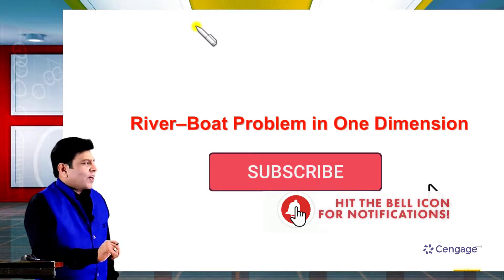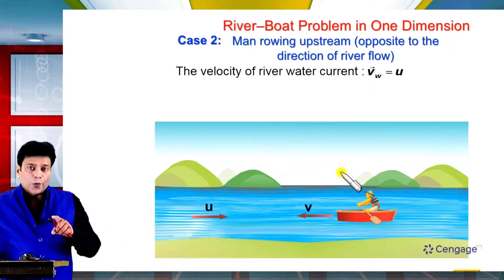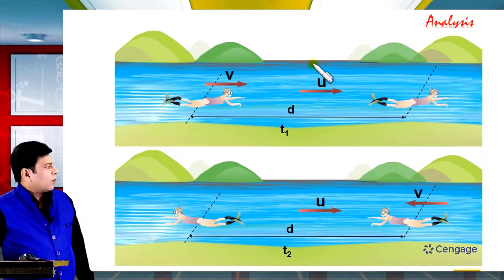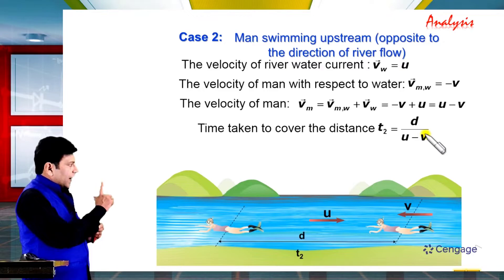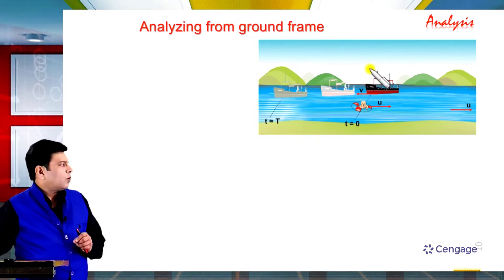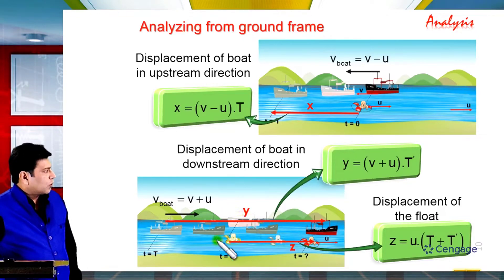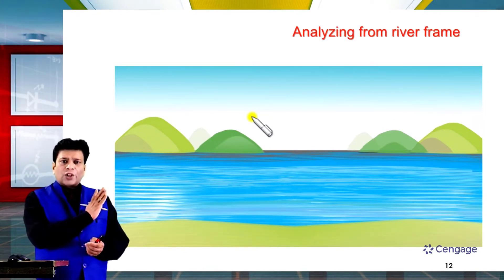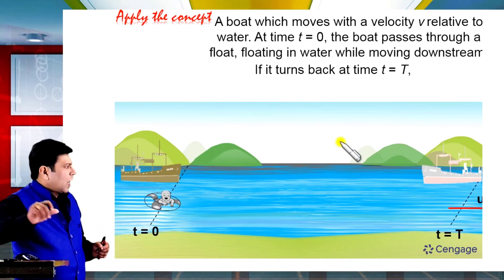River Boat Problem in One Dimension |jee2022 | Bm Sharma